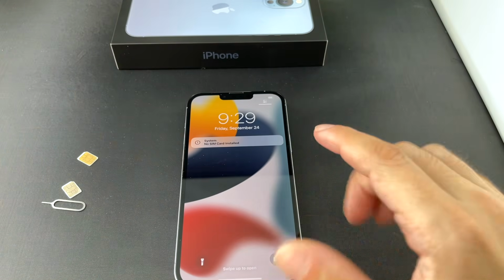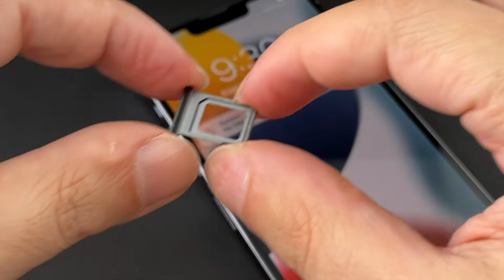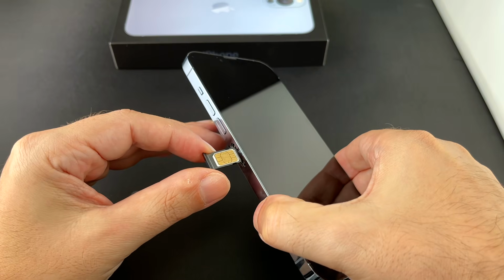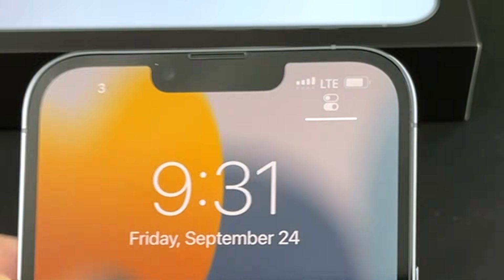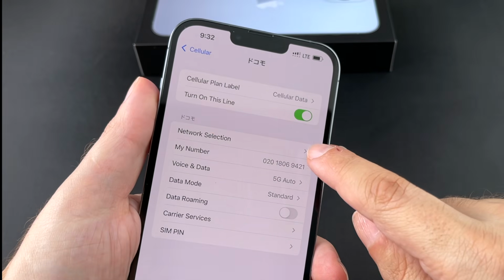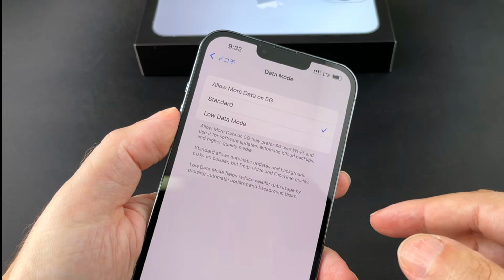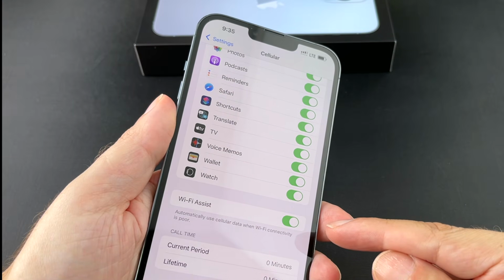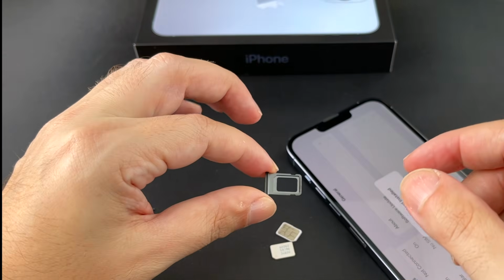iPhone 13 Pro Max - How to Insert and Set Up Dual SIM cards | Howtechs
This video shows how to insert, remove and set up the DUAL PHYSICAL SIM cards on an iPhone 13 Pro Max (same as iPhone 13 Pro and iPhone 13 if they are DUAL SIM models).  It uses dual NANO SIM cards, btw. Model number is - MLHC3ZA/A

You can get a dual physical SIM card model iPhone here -